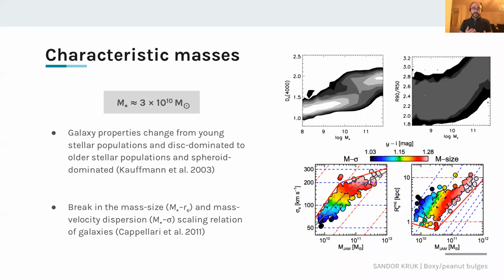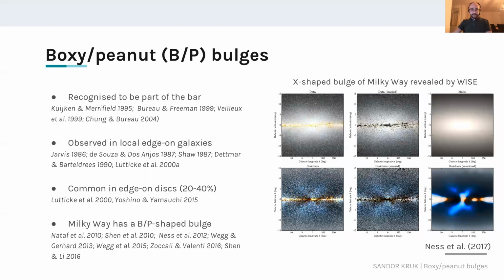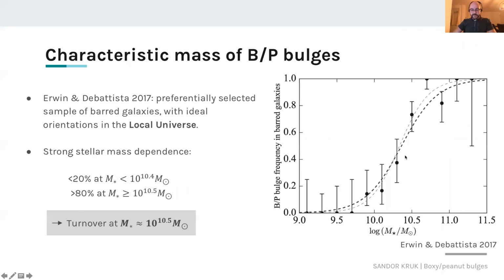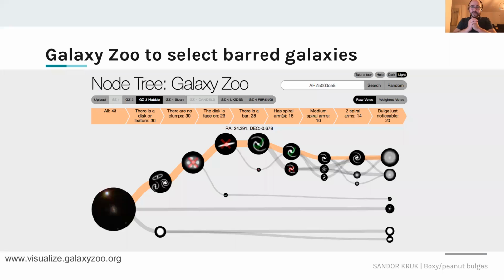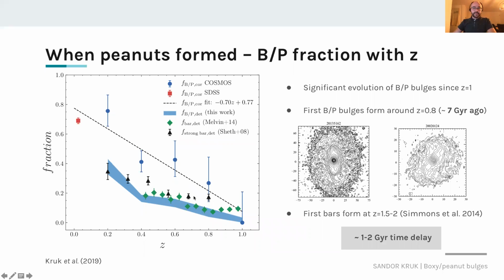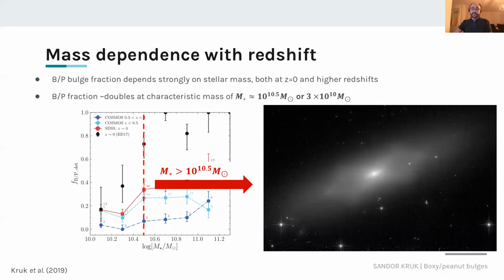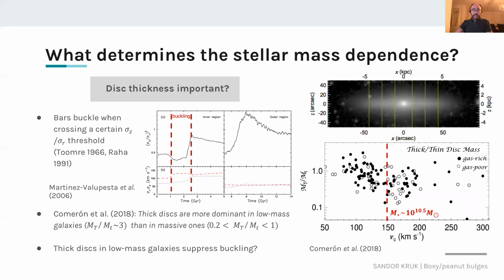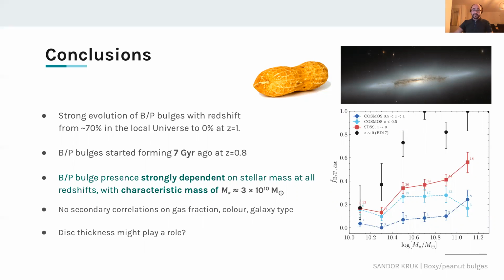Sandor Kruk - The characteristic mass in the observed fraction of boxy/peanut bulges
Presentation given at the European Astronomical Society Annual Meeting 2020 (online) SS19 - Crossing the characteristic mass scales in galaxy evolution

Abstract: Many observed properties of galaxies change at characteristic stellar masses. This includes the dynamics of stars in the discs of galaxies, which leads to a change in the observed morphology. For example, vertically thickened bars, known as boxy/peanut bulges, are found in the majority of nearby disc galaxies, including our own. They have a striking appearance in Hubble images of nearby edge-on galaxies, however, their origin has been somewhat of a mystery. Erwin & Debattista (2017) found a sharp increase in the fraction of nearby barred galaxies with boxy/peanut bulges with stellar mass, from 10% below a characteristic mass of 10^10.4 solar masses to over 80% at higher masses. This strong dependence on stellar mass has been surprising, especially since there is no evidence for secondary correlations, for example on gas fraction or colour, once the stellar mass correlations are accounted for. In recent work (Kruk et al, 2019), we instigated, for the first time, the cosmic evolution of the fraction of barred galaxies with boxy/peanut bulges since z=1, using a large sample of barred galaxies selected from the HST COSMOS survey and a control sample from the Sloan Digital Sky Survey. We find that, although the fraction of boxy/peanut bulges decreases with redshift from 70% at z=0 to 10% at z=1, the strong trend with stellar mass and the transition mass of 10^10.4 solar masses is observed in both local and high-redshift galaxies. This implies that stellar mass is an important indicator of vertical instabilities across a large fraction of the age of the Universe. We suggest that galaxy formation processes that regulate the thickness of galaxy discs below and above this characteristic mass, in turn affect which galaxies experience violent bending instabilities of the bar, giving rise to the observed boxy/peanut bulges.